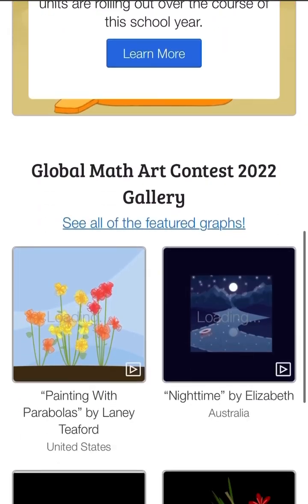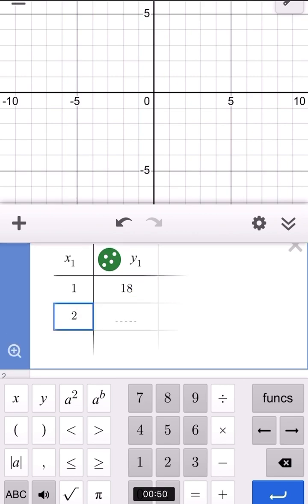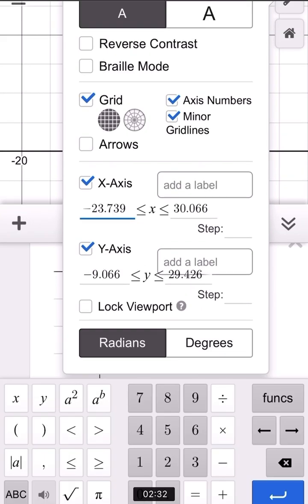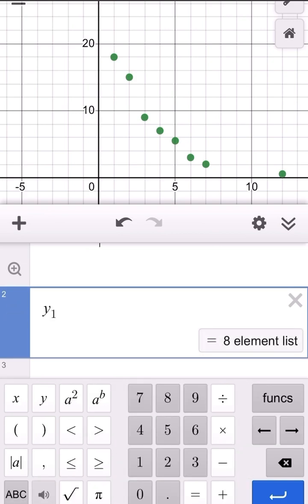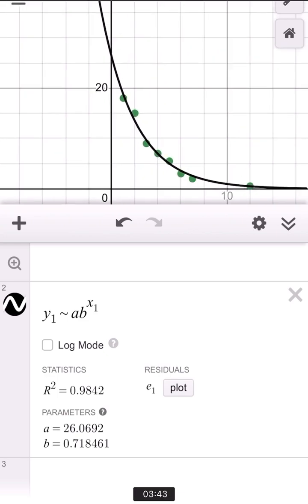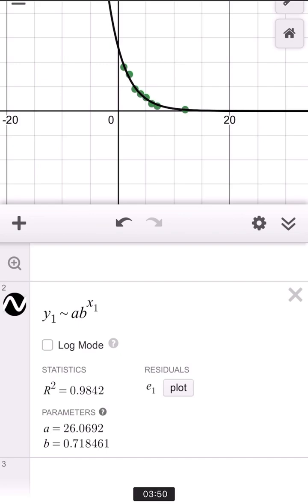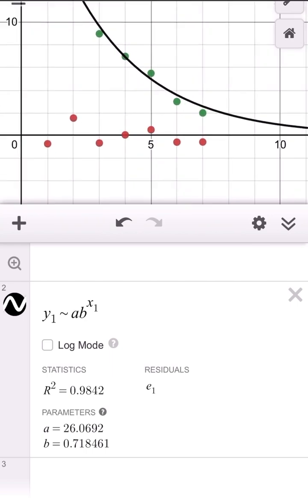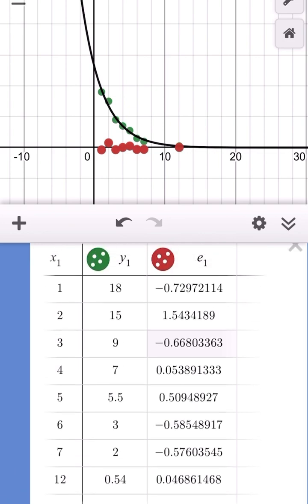Graphing exponential function Desmos